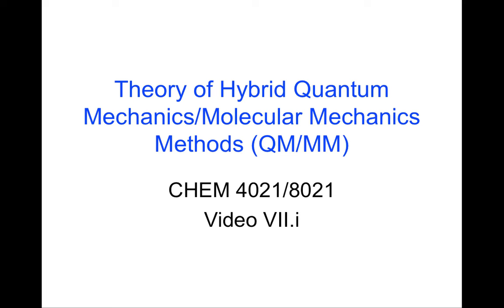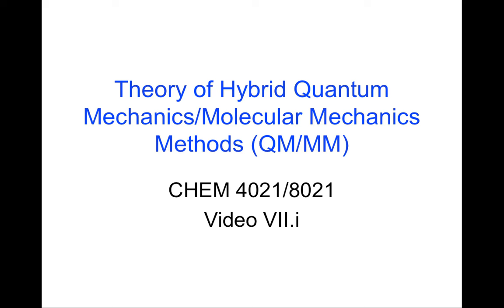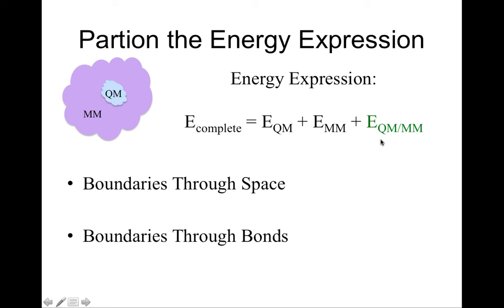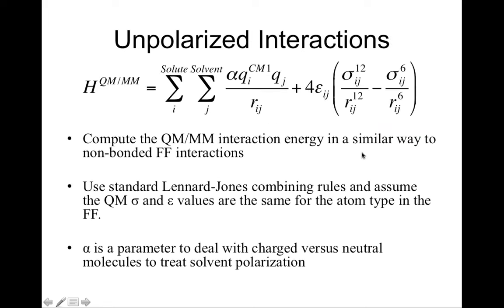CompChem.07.01 Quantum Mechanical/Molecular Mechanical (QM/MM) Models Part I